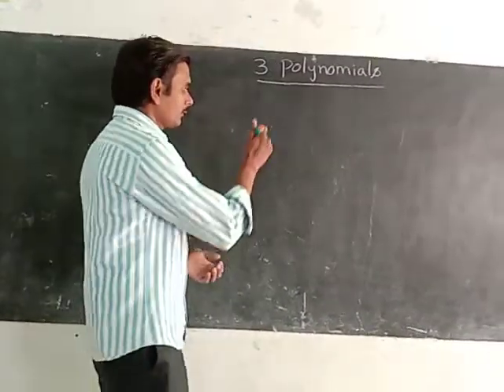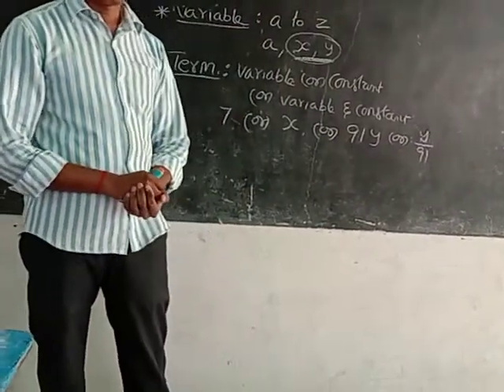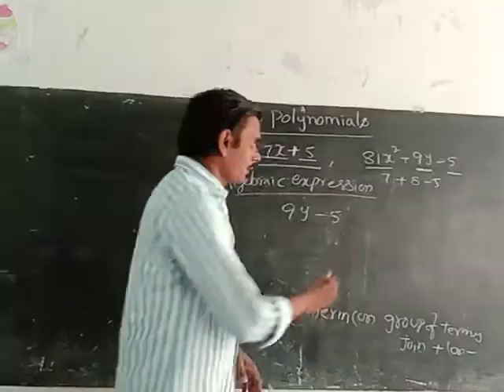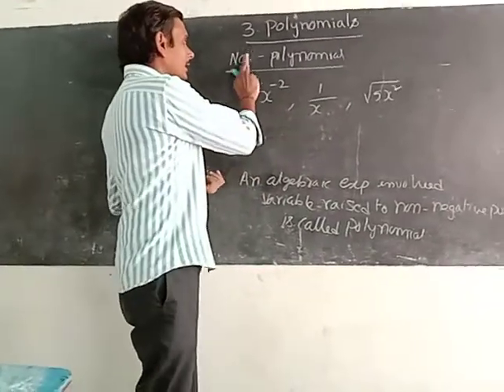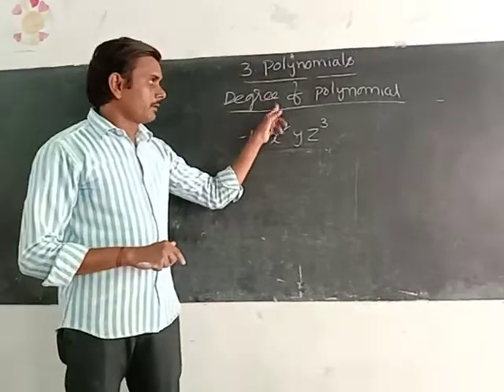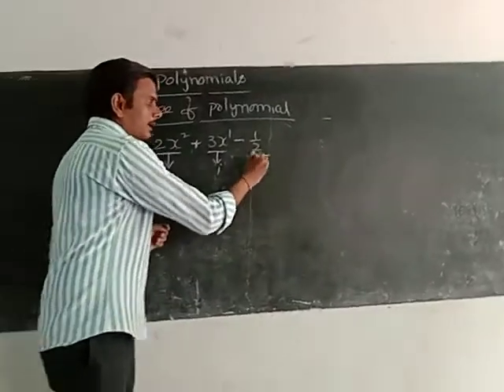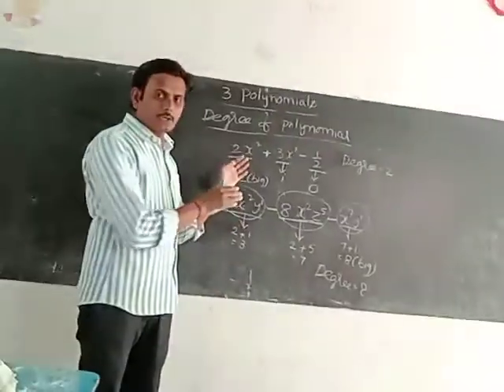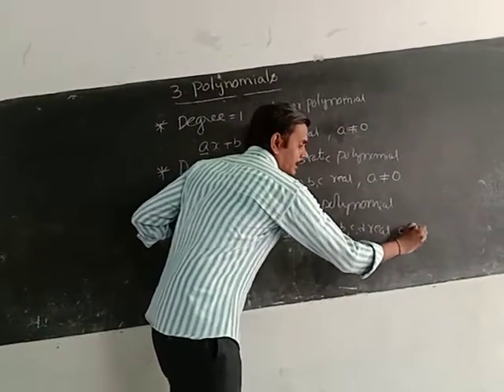Maths 1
Rainbow schools